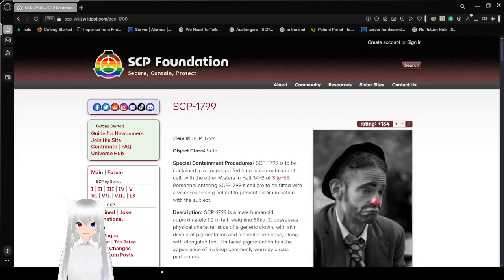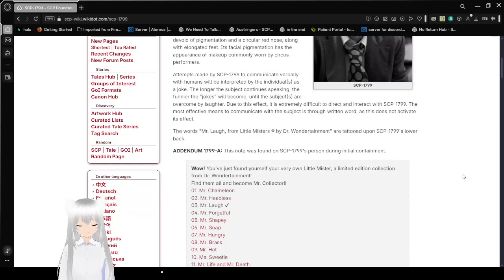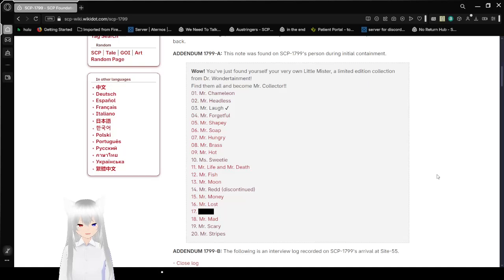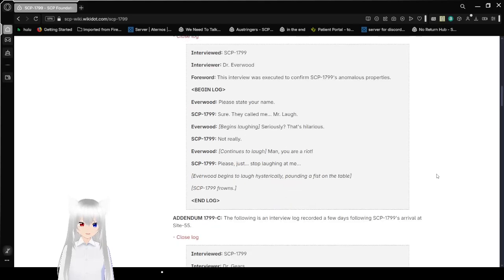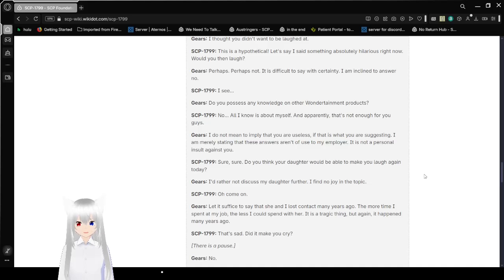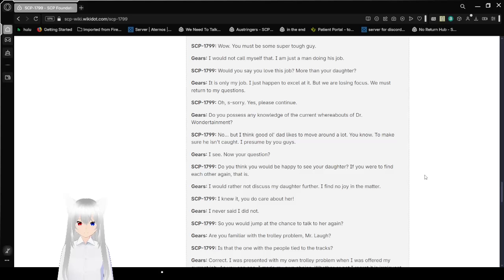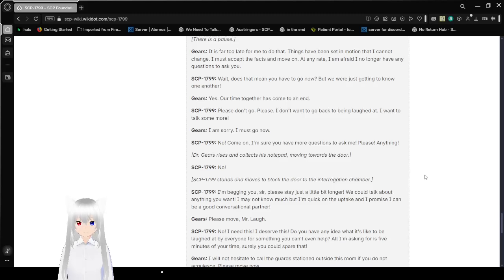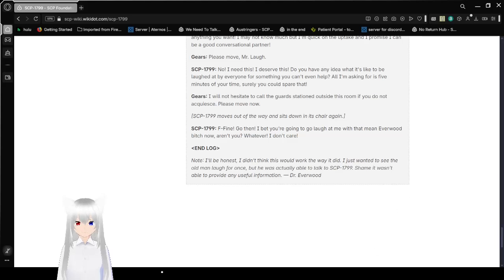Haku reads about Mr. Laugh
all things consider, I didn't find this as funny as I hoped